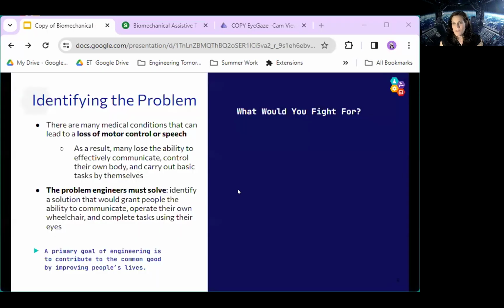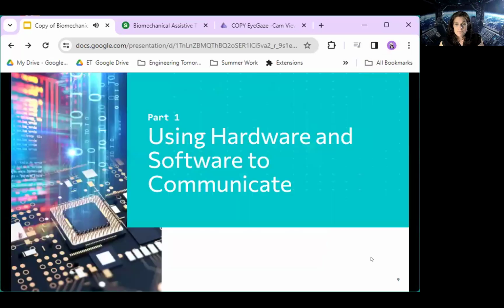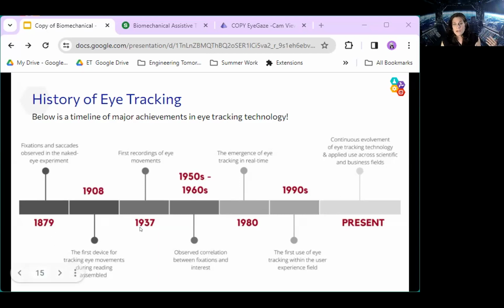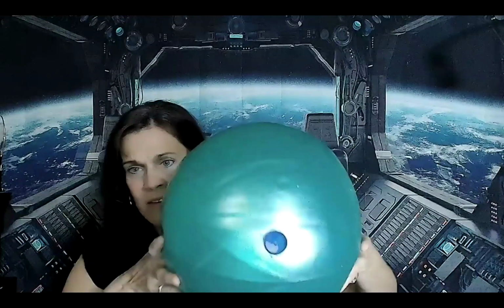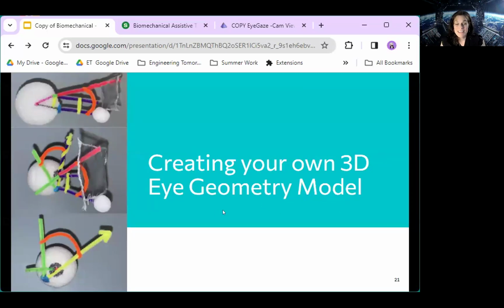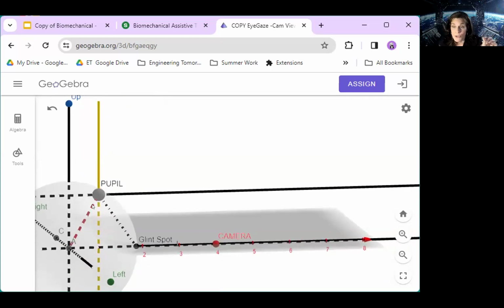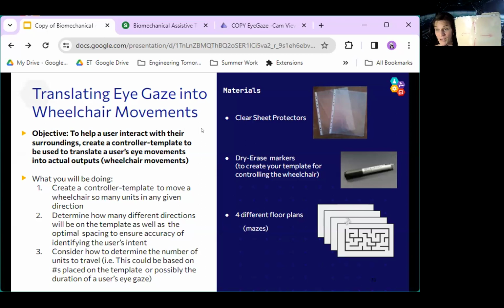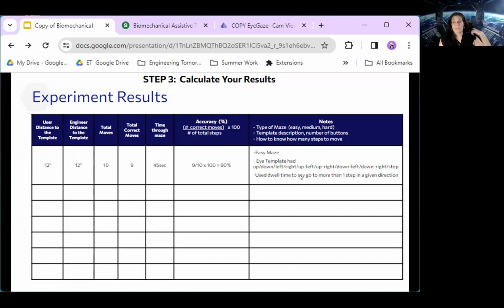Engineering Tomorrow Biomechanical Assistive Technology Event Intro 4/9/24